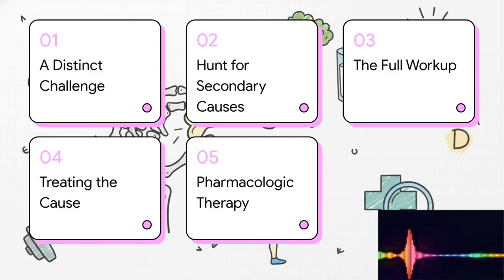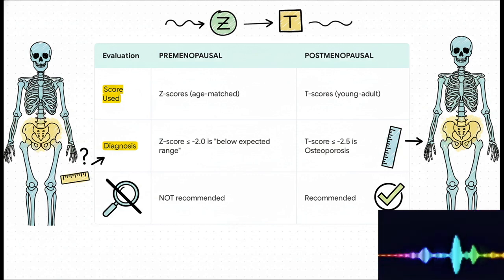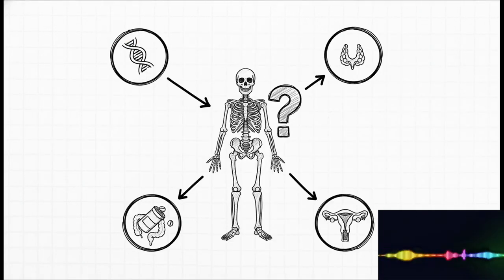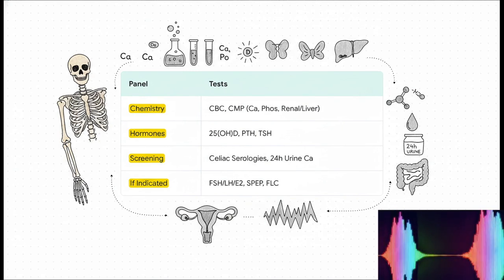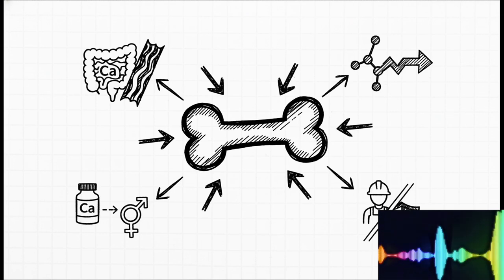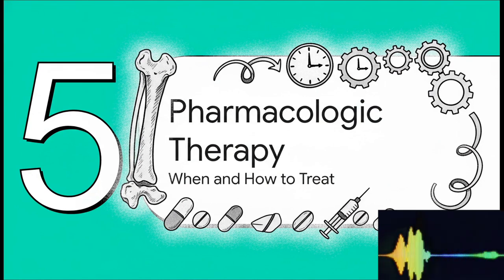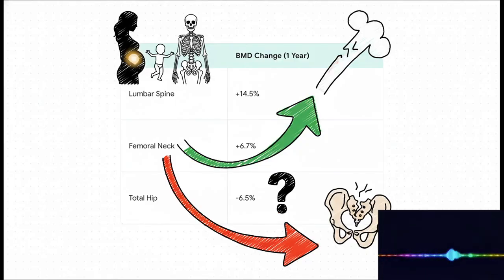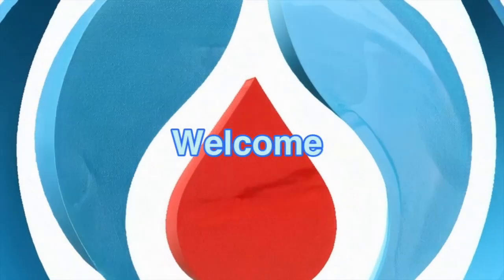Premenopausal Low BMD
**Premenopausal osteoporosis** often stems from secondary causes like **glucocorticoid** use, **celiac disease**, and **hormonal imbalances**. Providers must rule out **malignancies** or **monogenic disorders** through lab tests and history to identify underlying drivers of bone loss.